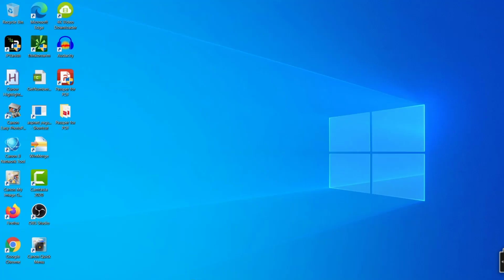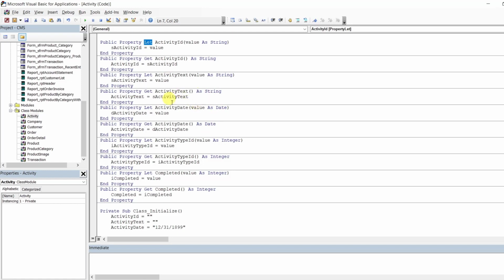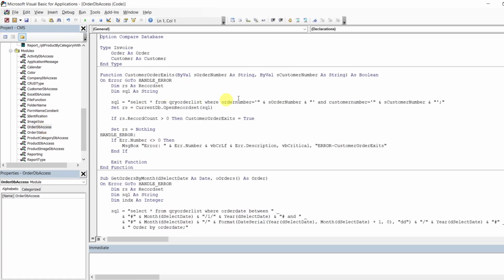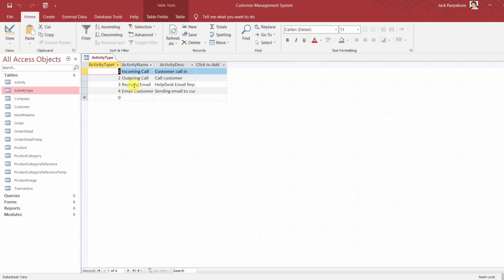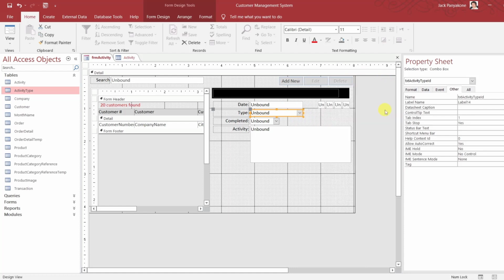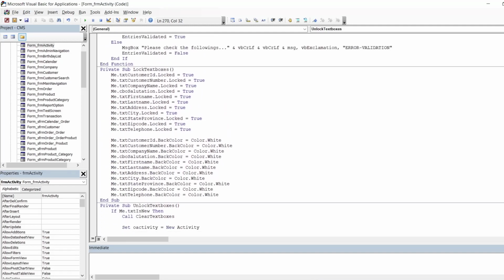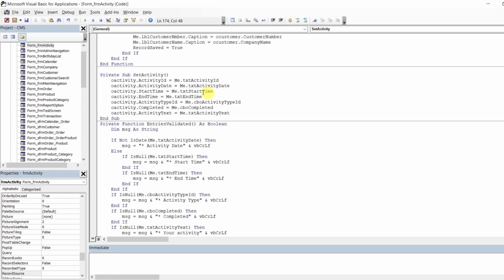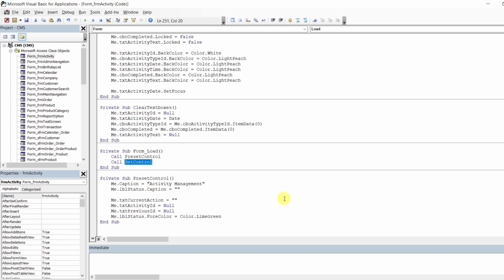CMS Module 21 Part 1 Activity CRUD Operations. Microsoft Access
In this step-by-step MSACCESSTUTORIAL video, we will add two tables – Activity and ActivityType. We will add a class object and data access layer object to work with the activity.
Once the back-end code operations are done, we will continue to add the front-end controls and its code-behind.